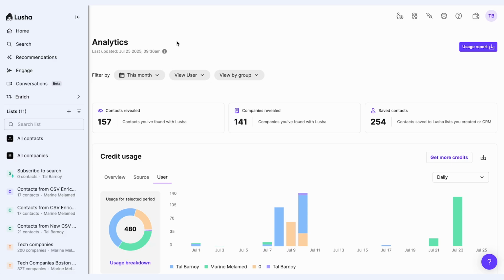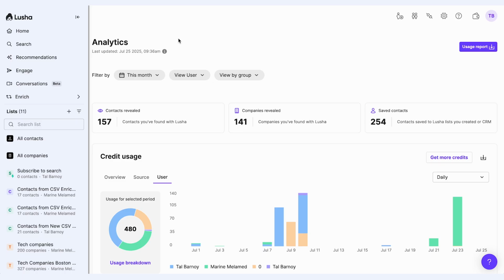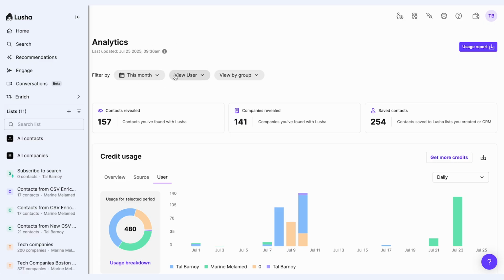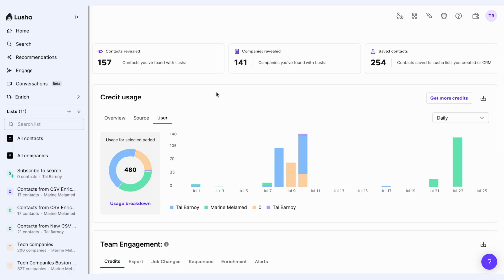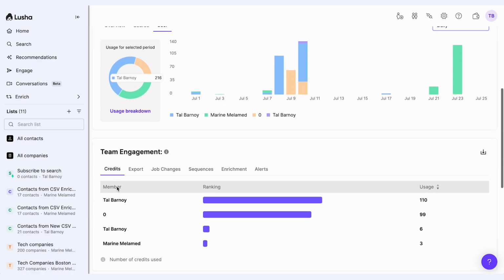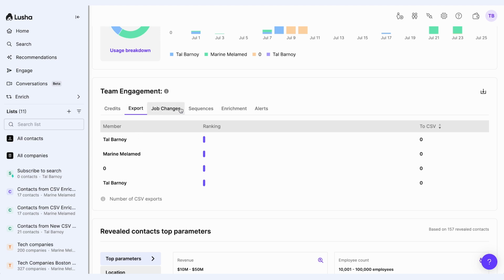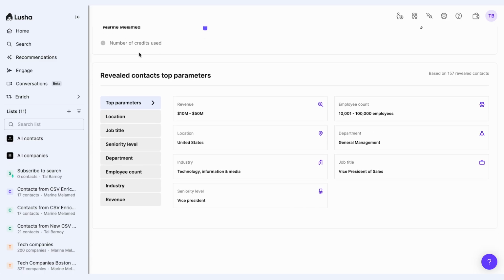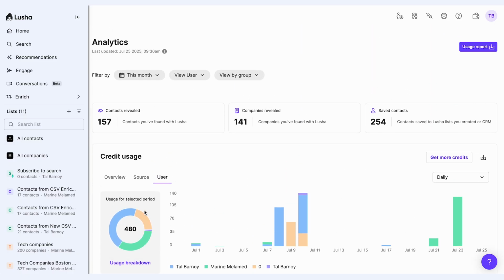Lusha Admin- Lesson 3: Analytics – Track, Measure & Optimize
Curious how your team is using Lusha?
This lesson shows you how to use Lusha’s Analytics dashboard to monitor credit usage, track performance, and make smart, data-driven decisions.

What you’ll learn:
- How to view team activity over time and by user
- How to analyze credit usage by source and group
- How to download reports and optimize outreach strategy

 Insights power smarter sales.
 👉 Watch now and unlock the full potential of your data →